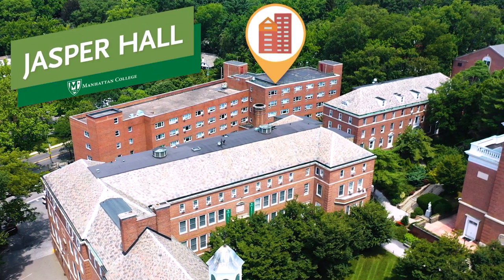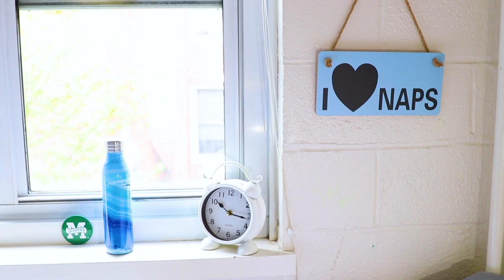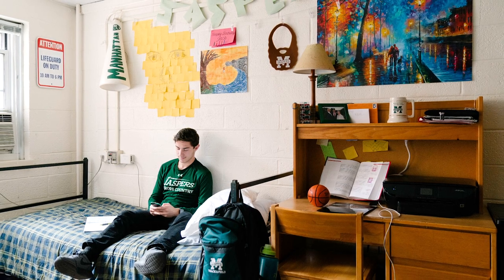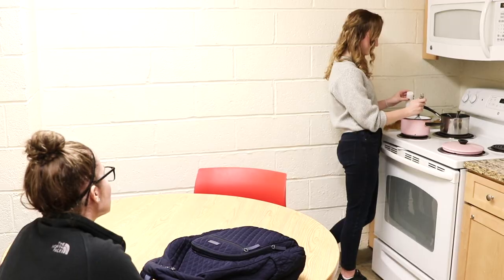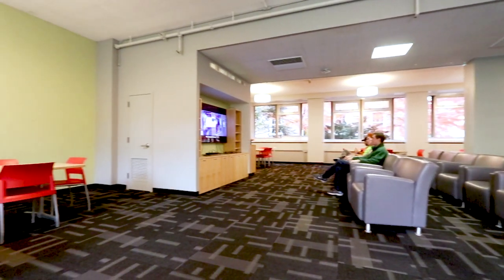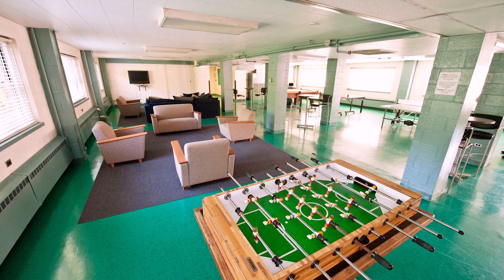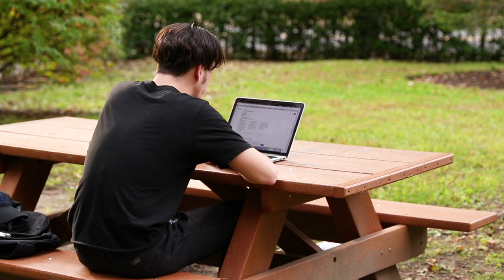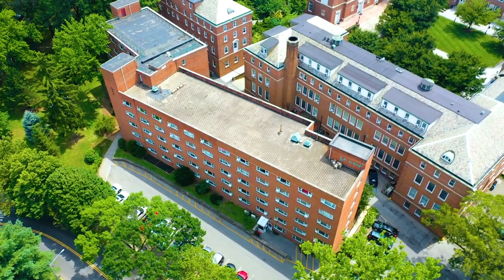Jasper Hall - Virtual Campus Tour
Jasper Hall includes five floors and is open to all undergraduates, but freshmen and sophomores make up the majority of students living here. Jasper also has a communal kitchen.

A few of the amenities:
- Cable TV and wired internet access in every room
- Individual air conditioning units in each room
- A lounge with flat-screen TVs (large enough to host frequent building-wide programs)
- A kitchen/dining area

Also located in Jasper Hall is the Public Safety office, which provides assistance and emergency response 24/7 for all students, faculty, staff, visitors and guests.

-Video by Laura Meoli-Ferrigon and Camryn Holly '21.